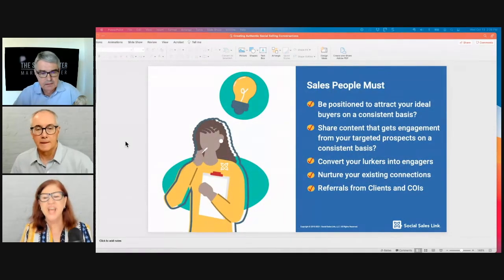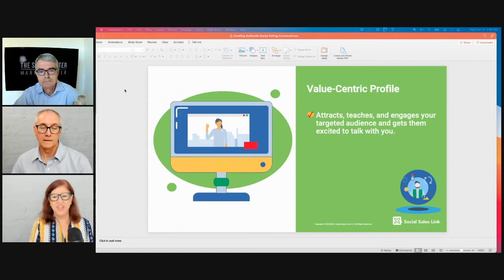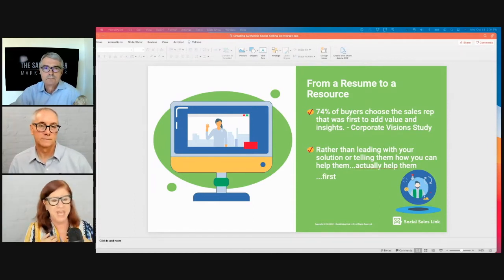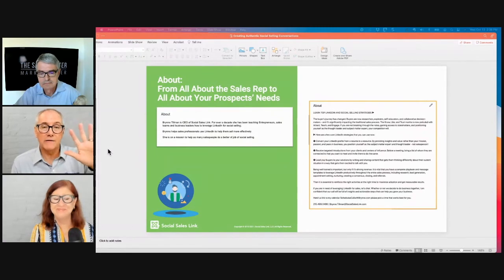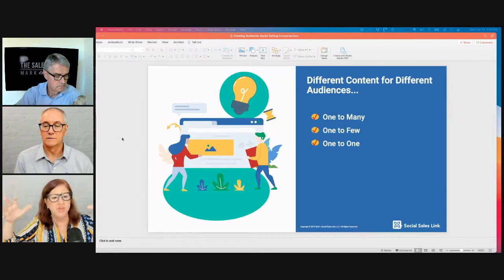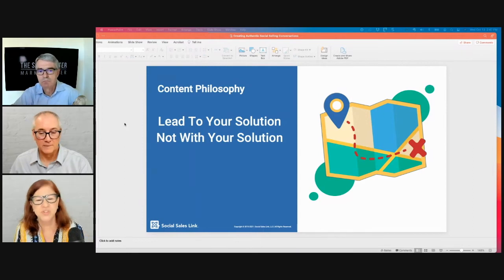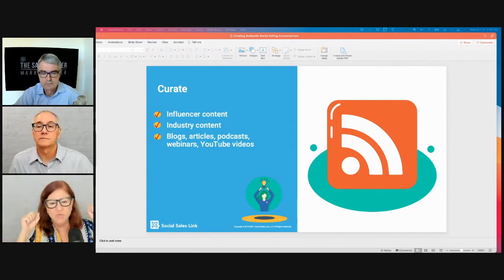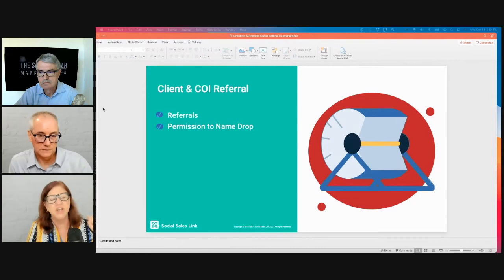Creating Authentic LinkedIn Conversations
Join experts, Brynne Tillman and Bill McCormick of Social Sales Link and Mark Hunter "The Sales Hunter" to learn strategies on how to increase engagement on Linkedin in a manner that stresses integrity and professionalism.  Learn how to maximize your profile, how to engage and even how to turn contacts into customers.   Be sure to check out the full program